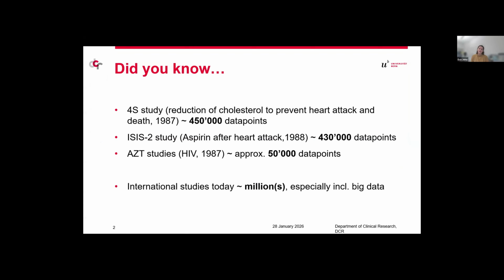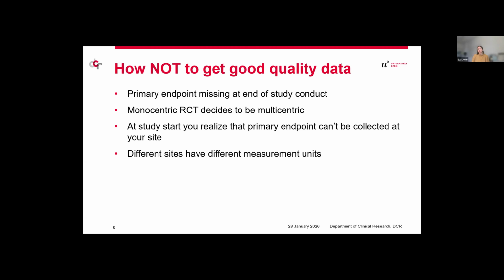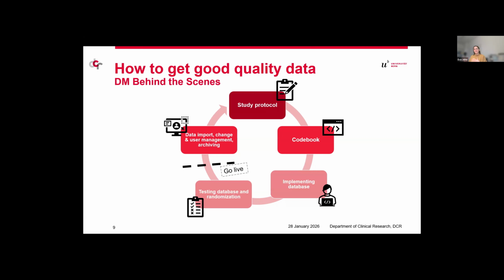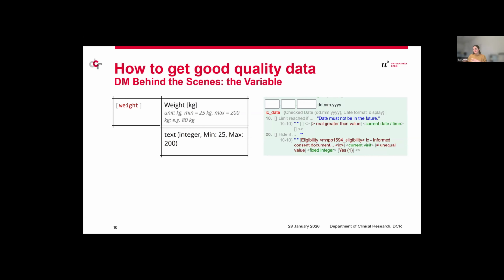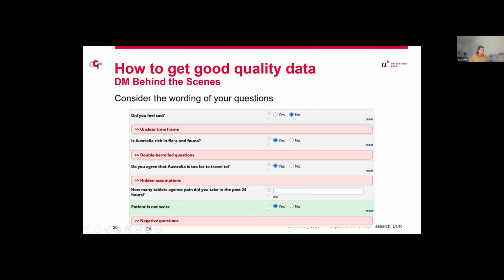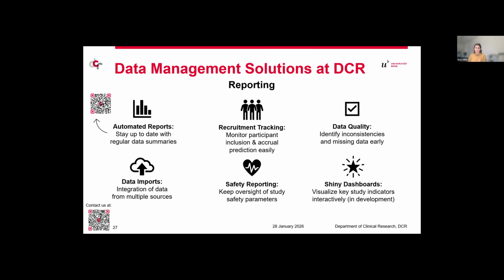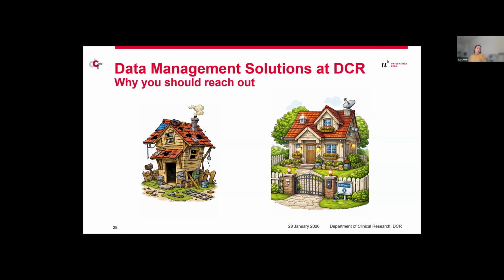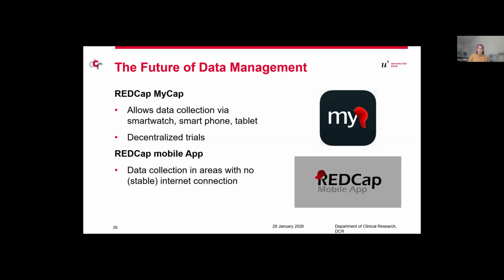DCR Lecture: From Collection to Cure: Managing Data That Drives Medicine with Eva Joho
Meet Eva Joho, Head of Data Management at the Department of Clinical Research (DCR).

She holds a degree in Applied Economic Analysis and has several years of extensive experience in data management.

In her lecture she will show how structured data collection, well-designed databases and insightful data visualizations support research, clinical work, and healthcare processes.